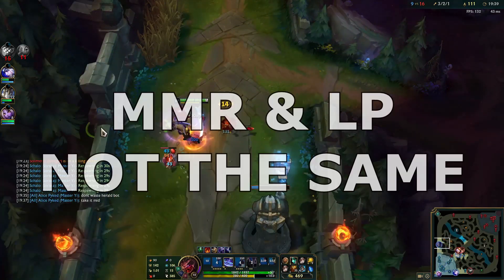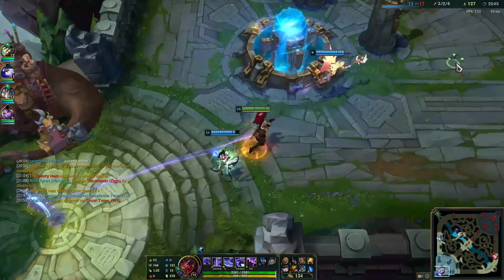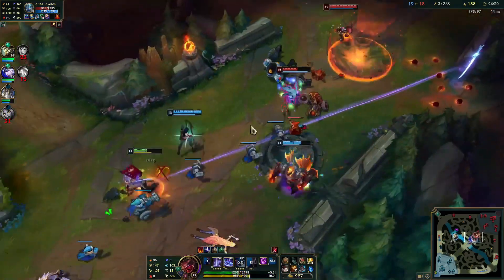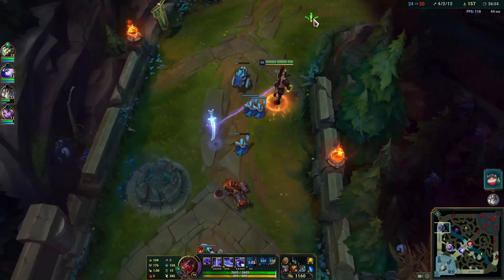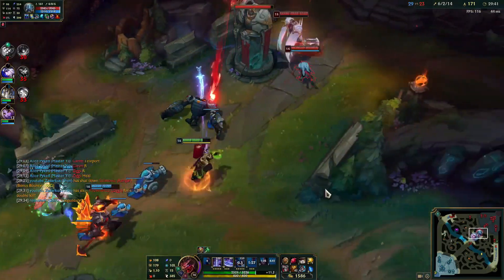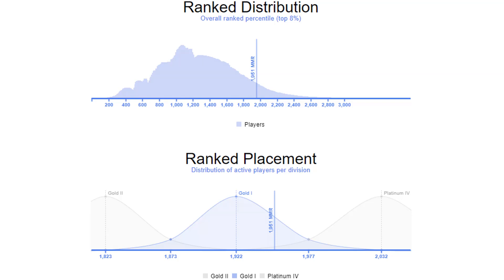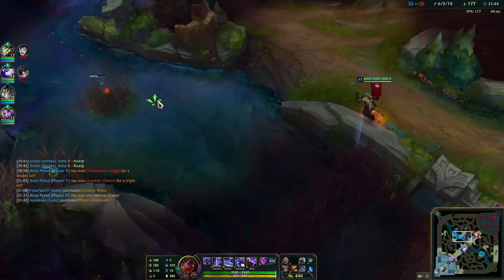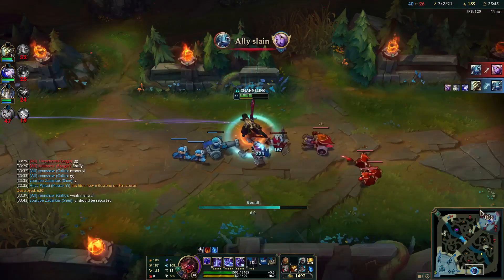ⓩ 5 TIPS : HOW TO Increase Your MMR and LP Gains to Climb Faster ! [ League of Legends ]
In this video I give you 5 tips to increase your MMR and thanks to that gain more LP and climb the ladder faster ! Some of these tricks are used by the best League of Legends Solo Queue players in the World.

Following these guidelines you should be able to climb teh ladder with ease and boost your MMR even further!

As always I hope this video helps,
Be Awesome and Stay Awesome!